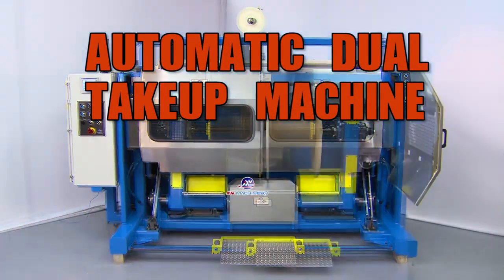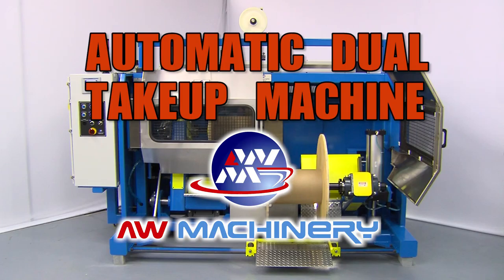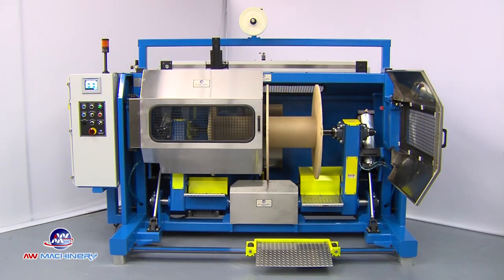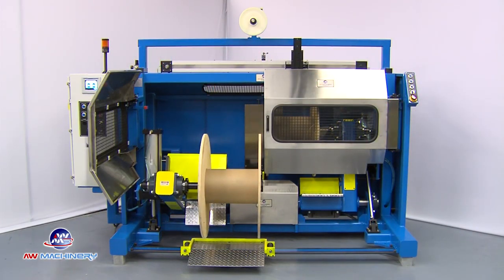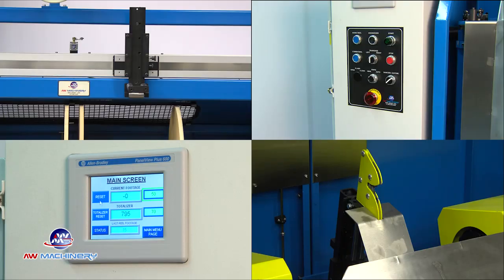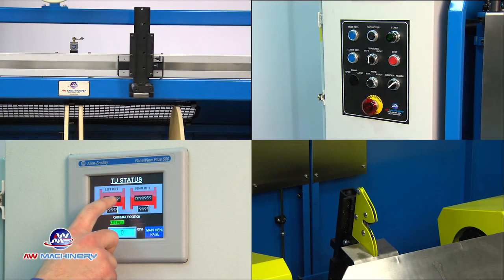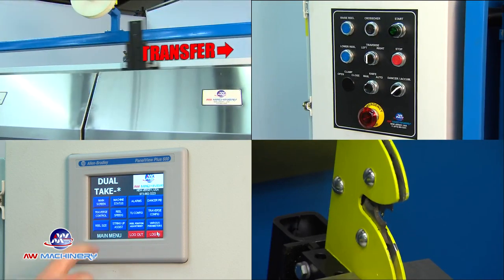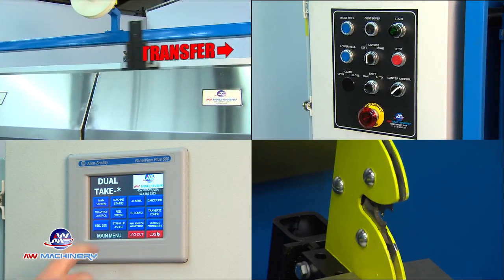EXPORT 30E WithoutClick